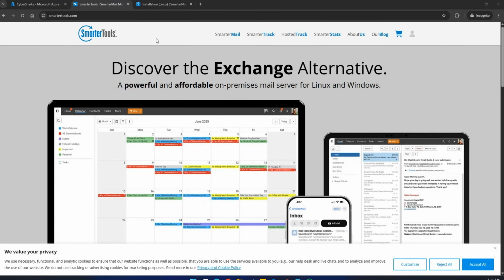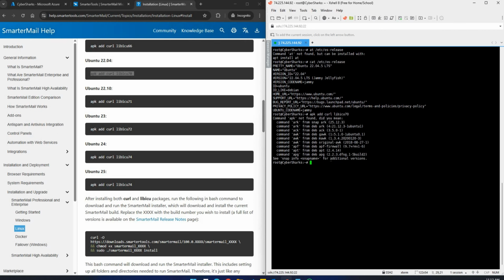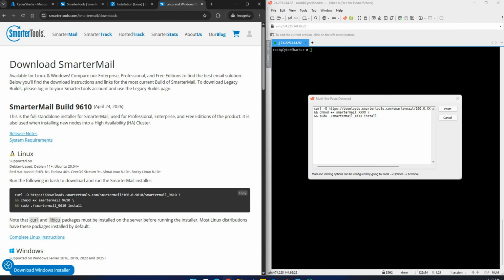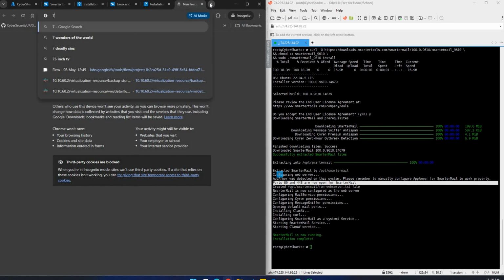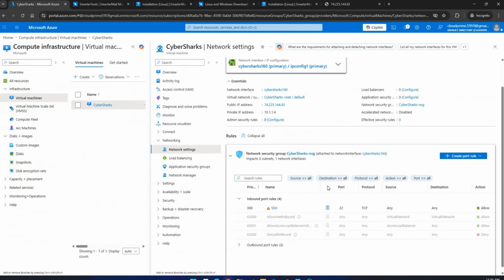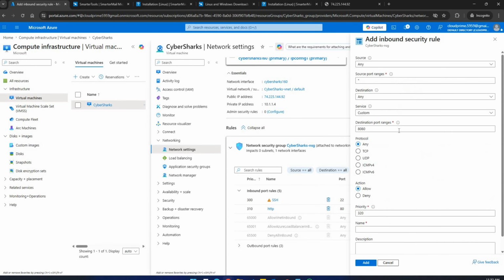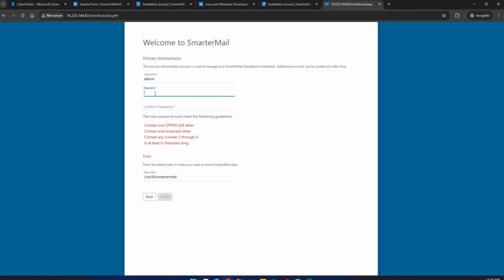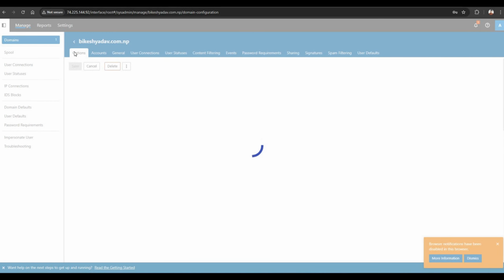SmarterMail Linux Installation Guide | Ubuntu 22.04 Tutorial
Learn how to install SmarterMail on Ubuntu 22.04 Linux step by step. In this tutorial, we deploy SmarterMail on a Linux server, configure the installation, troubleshoot common issues, open required Azure ports, and complete the initial setup wizard.
Self-hosted mail server,
SmarterMail Linux setup
Ubuntu mail server tutorial
Azure network security groups

This guide is perfect for System Administrators, IT Engineers, Hosting Providers, MSPs, and anyone looking to build a professional self-hosted email server.

📌 In this video:
✔ Install SmarterMail on Ubuntu 22.04
✔ Update Linux packages and dependencies
✔ Download and install the latest SmarterMail version
✔ Configure Azure firewall and inbound rules
✔ Open HTTP (80) and HTTPS (443) ports
✔ Complete the SmarterMail setup wizard
✔ Create the administrator account
✔ Access the SmarterMail web portal

⚠️ This is Part 1 of the series. In the next video, we'll configure:
• Mail Domains
• DNS Records (MX, SPF, DKIM, DMARC)
• SSL Certificates
• SMTP, IMAP, and POP3 Settings
• User Mailboxes
• Mail Server Security Best Practices

install smartermail in linux
install smartermail in ubuntu
what is smartermail
smartermail host
smarter webmail
smartermail enterprise
smartermail tools
smartermail linux
smartermail download
smartermail login
smartermail app for android
smartermail release notes
update smartermail